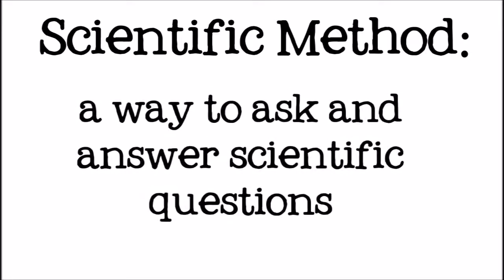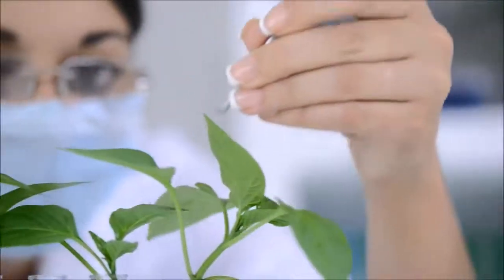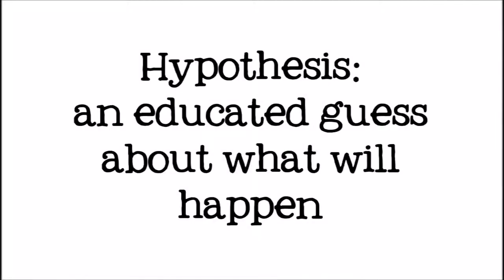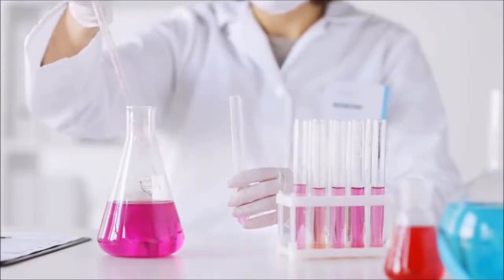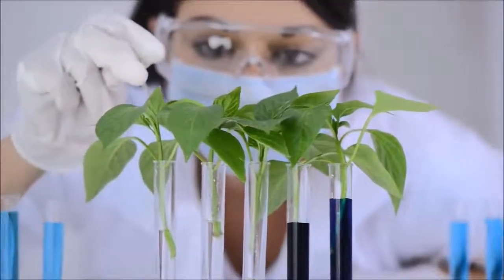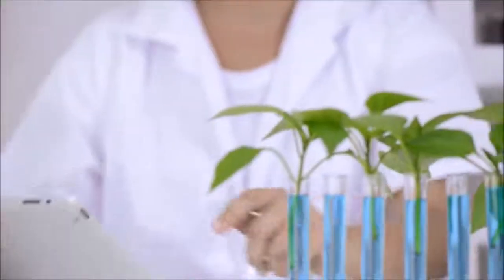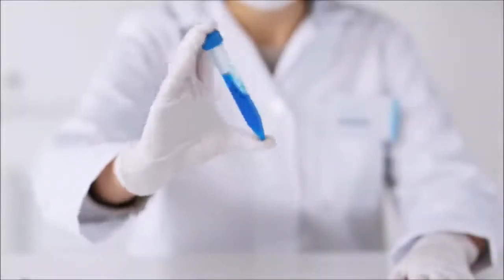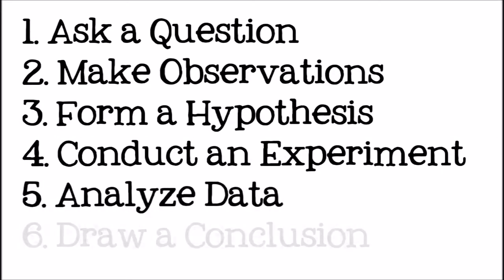The Steps of the Scientific Method